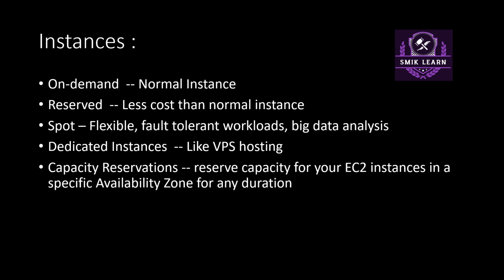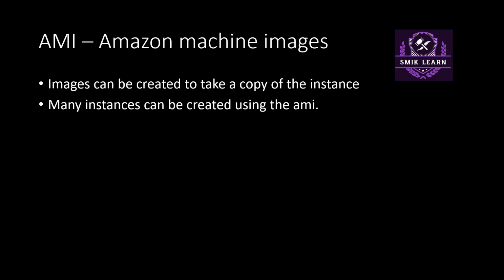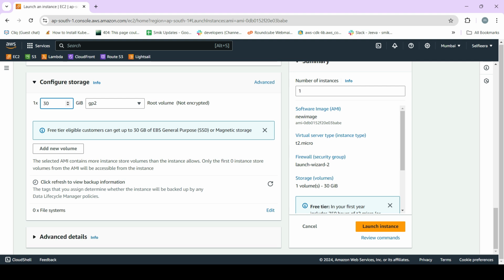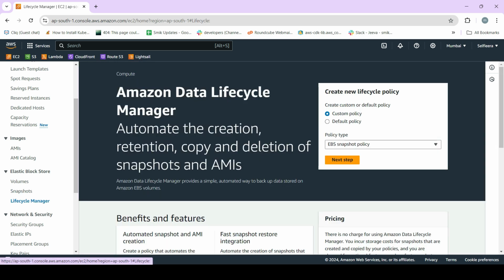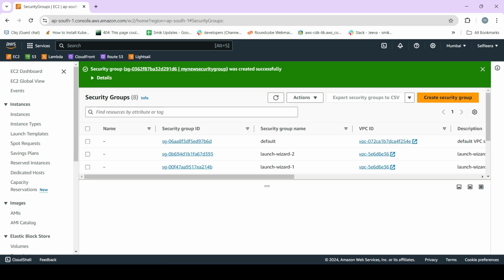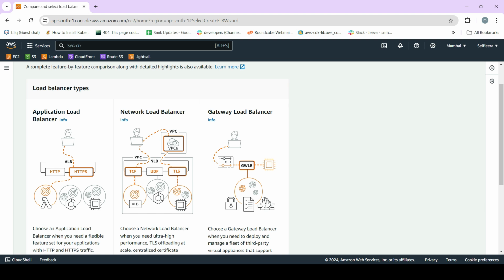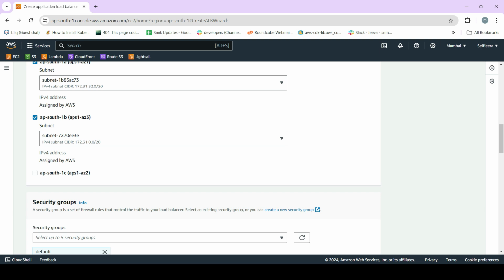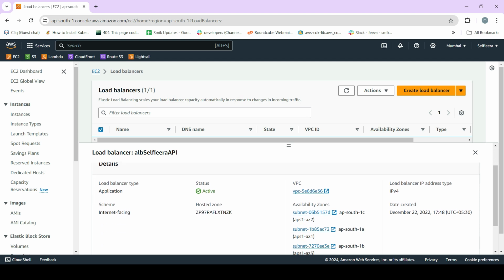Mastering AWS Networking: Load balancer, EBS, AMI and Security Groups Explained - Part-4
Unlock the full potential of AWS networking! In this comprehensive guide, we'll dive deep into Amazon Web Services (AWS) networking essentials, including Virtual Private Cloud (VPC), subnets, and security groups. Whether you're a beginner or an experienced professional, this video will help you understand how to design, deploy, and manage secure and scalable network architectures on AWS. LearnDevOps, DevOpsTutorial, AWSTutorial, DevOpsLearning, DevOpsTips, CloudComputing, and CloudDevOps. AWS, AmazonWebServices, AWSCloud, AWSCommunity, AWSLambda, AWSCertified, AWSDevOps, AWSTutorial, and AWSForBeginners.